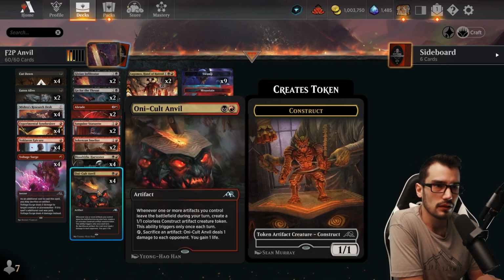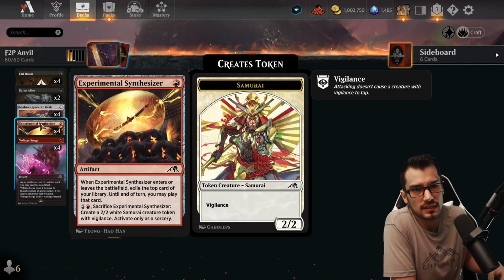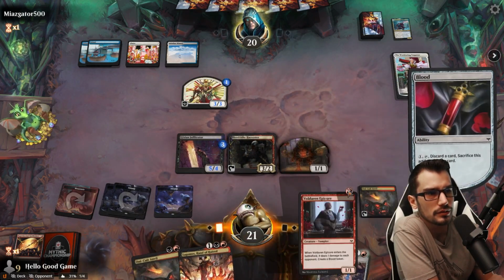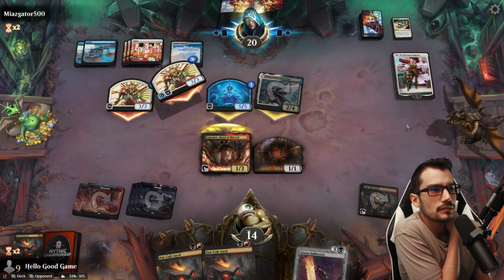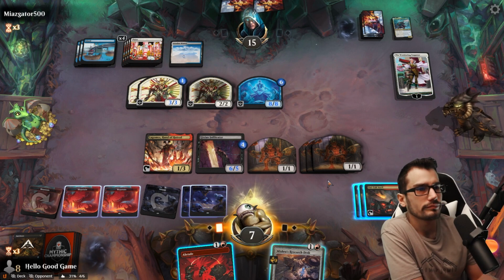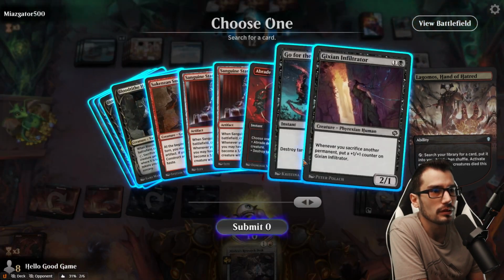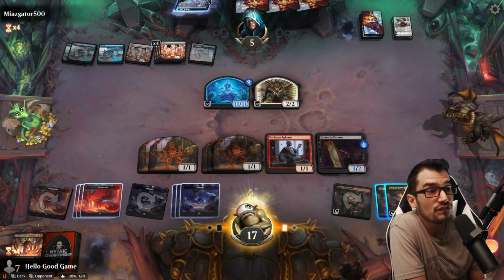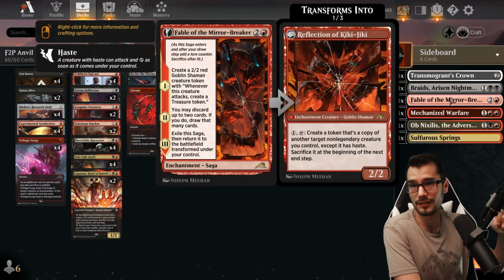THE GREATEST BUDGET MTG DECK OF ALL TIME 🔥💀 Red/Black Sacrifice is INCREDIBLE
Deck
2 Gixian Infiltrator (BRO) 98
9 Swamp (UNF) 237
2 Lagomos, Hand of Hatred (DMU) 205
9 Mountain (UNF) 238
4 Oni-Cult Anvil (NEO) 230
4 Bloodtithe Harvester (VOW) 232
4 Voltage Surge (NEO) 171
2 Eaten Alive (MID) 99
4 Cut Down (DMU) 89
4 Mishra's Research Desk (BRO) 162
4 Experimental Synthesizer (NEO) 138
4 Voldaren Epicure (VOW) 182
2 Sokenzan Smelter (NEO) 164
2 Sanguine Statuette (VOW) 177
2 Go for the Throat (BRO) 102
2 Abrade (VOW) 139

Sideboard
1 Fable of the Mirror-Breaker (NEO) 141
1 Ob Nixilis, the Adversary (SNC) 206
1 Transmogrant's Crown (BRO) 125
1 Braids, Arisen Nightmare (DMU) 84
1 Sulfurous Springs (DMU) 256
1 Mechanized Warfare (BRO) 139